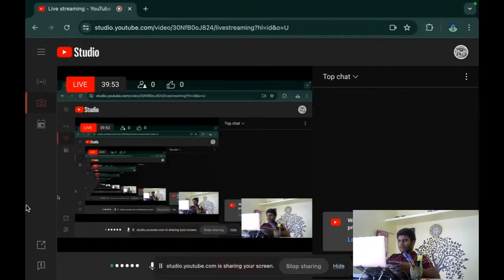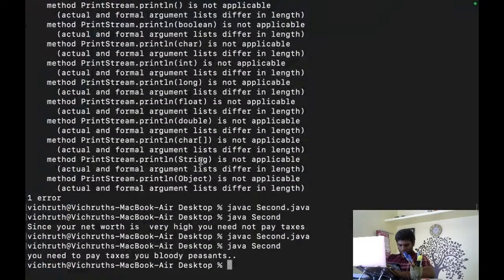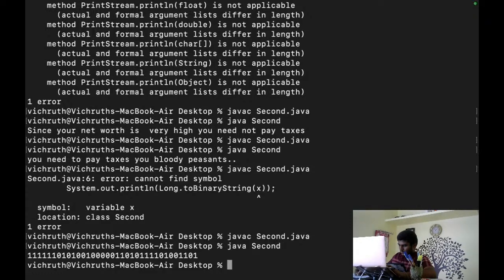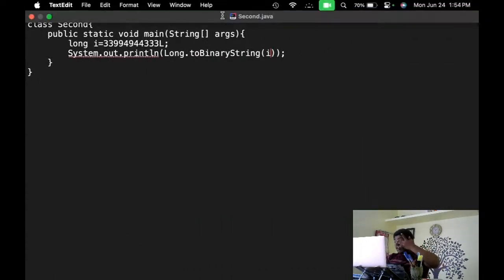TwoIdiots live study stream 2024- Vichruth